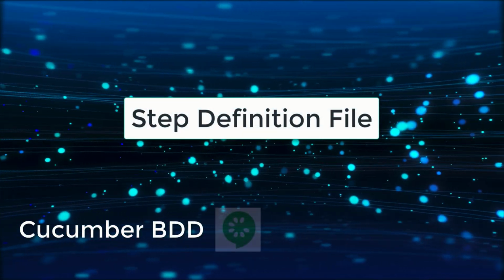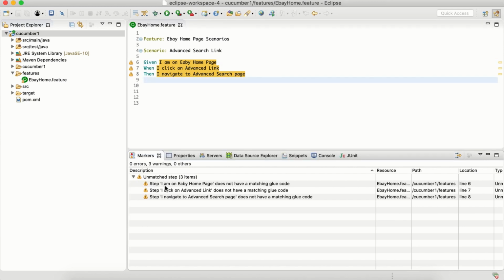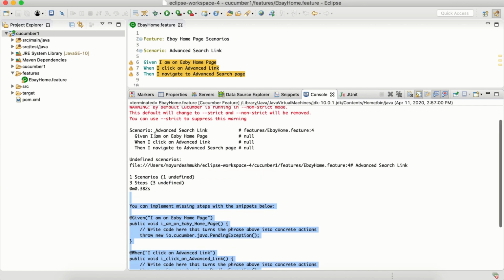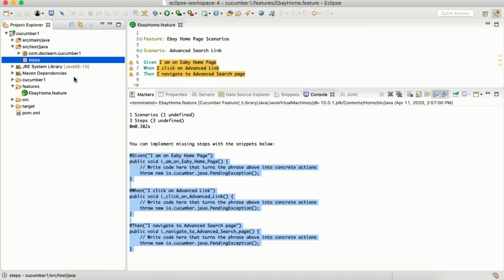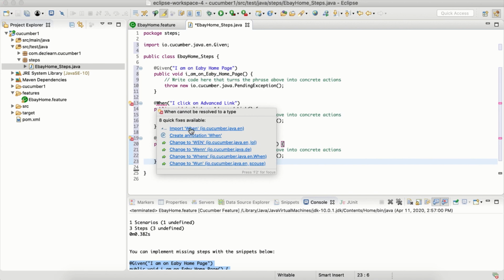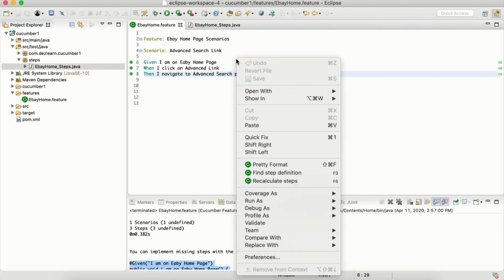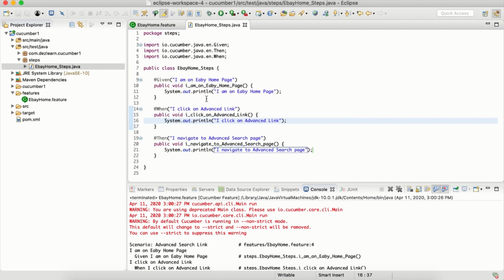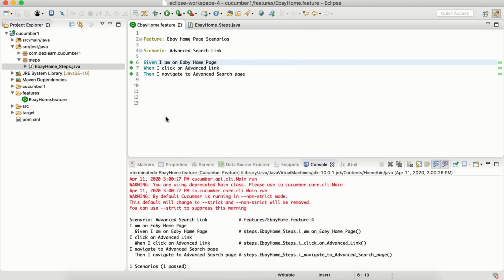Session 5: Cucumber Step Definitions | Cucumber BDD with JUnit and Selenium WebDriver